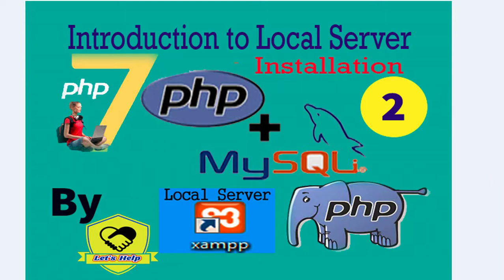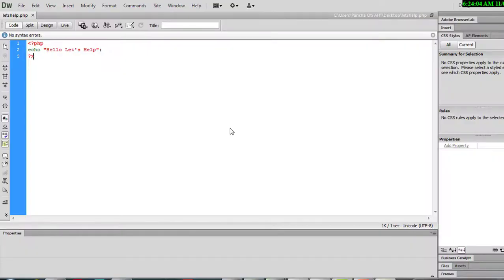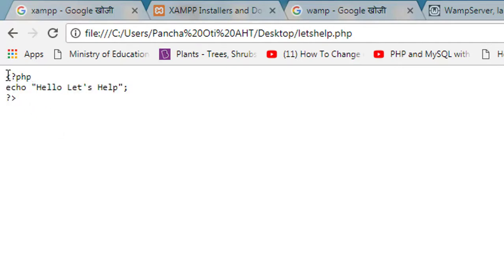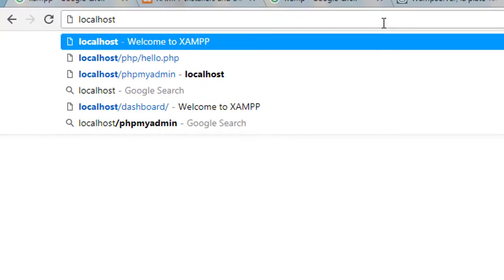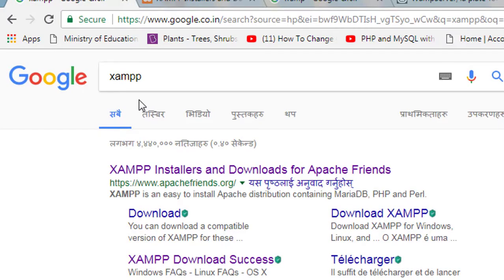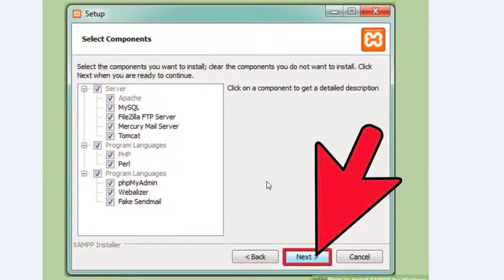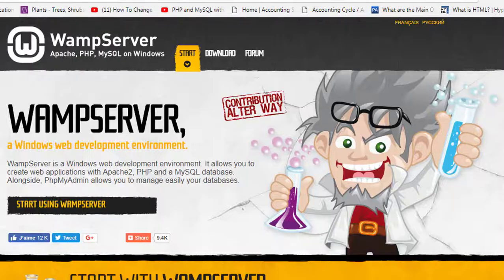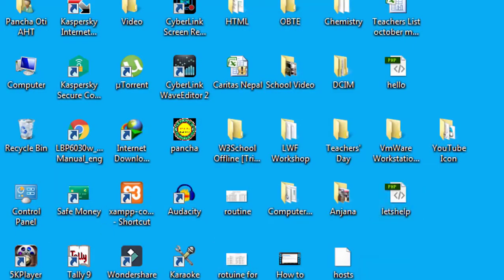PHP-MysQLi Series Part 2 || Introduction to local server and installation of xampp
In this video i have tried to explain about local server xampp. Why we xampp or wamp as local server in our computer to learn php and mysqli.